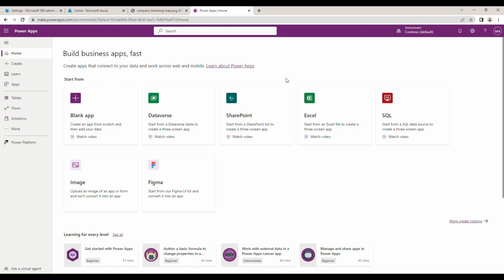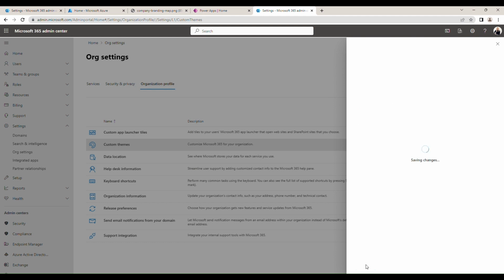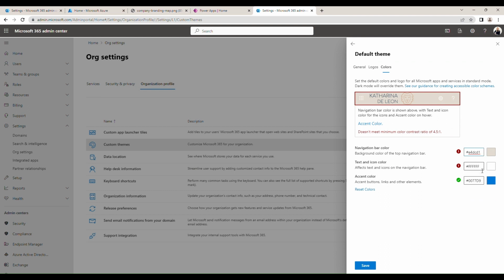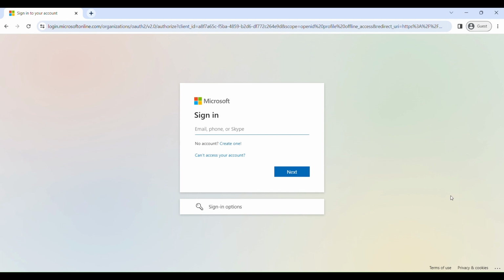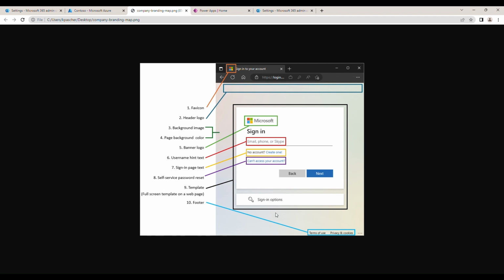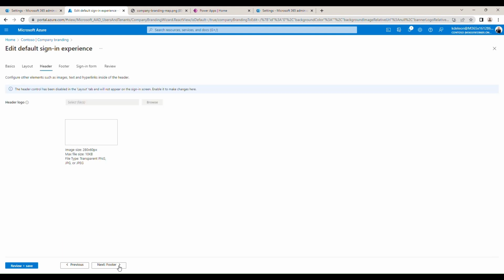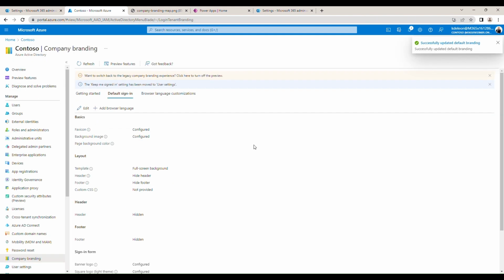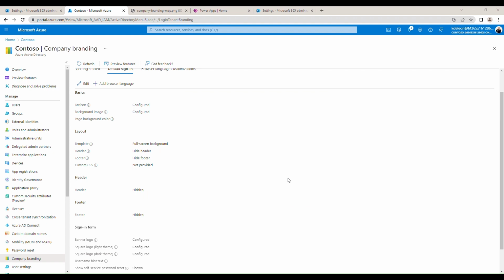How to brand and apply themes to your Azure tenant and Power Platform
In this video I will show you how to apply your companies branding to your Azure Tenant and Power Platfom.

If you find the video helpful, please give it a thumbs up, leave a comment, and consider subscribing to my channel for more exciting content on Power Platform, Azure, and beyond. 🙌